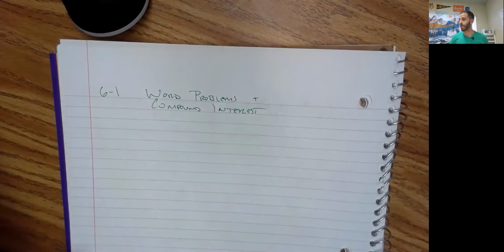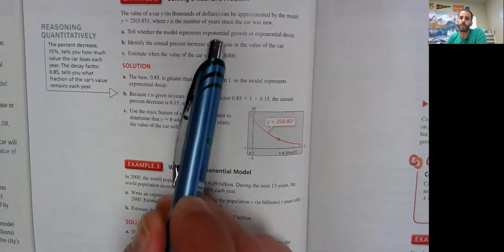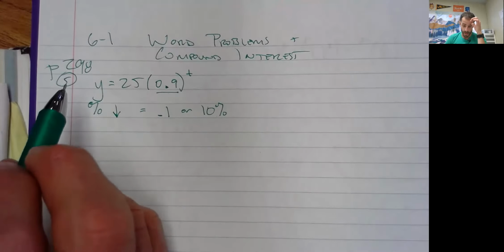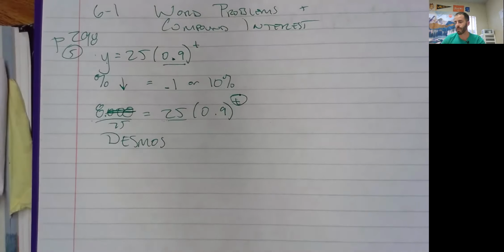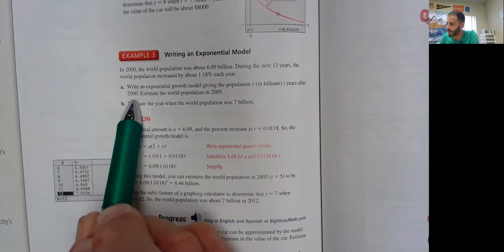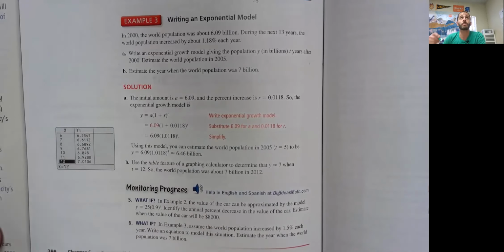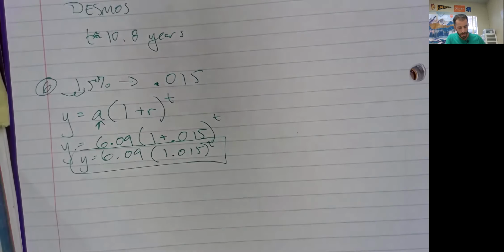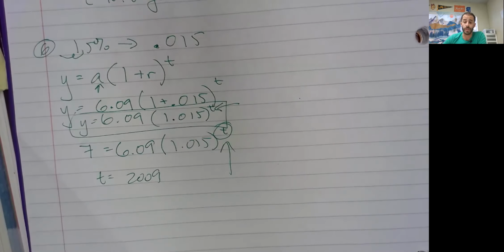6 1 Word Problems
Big Ideas Math Chapter 6 Section 1 Exponential Growth and Decay Word Problems